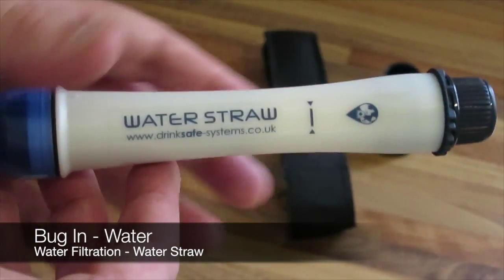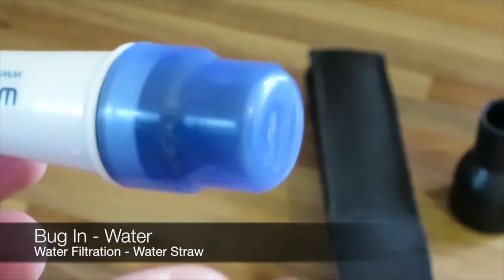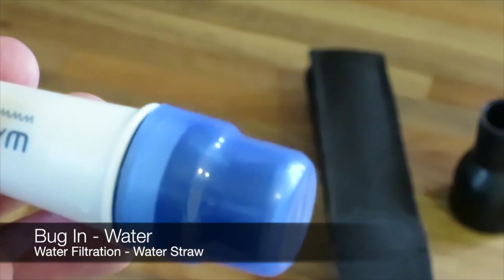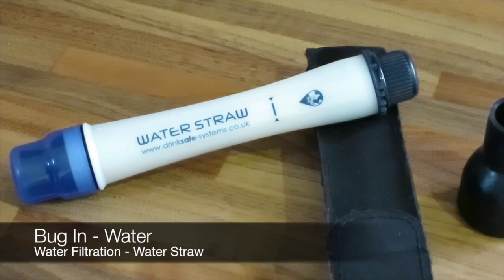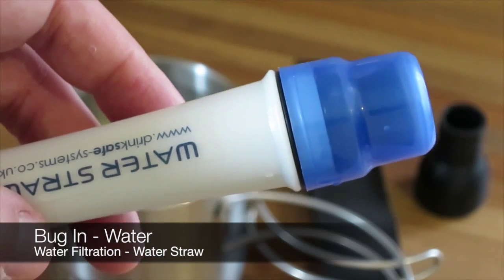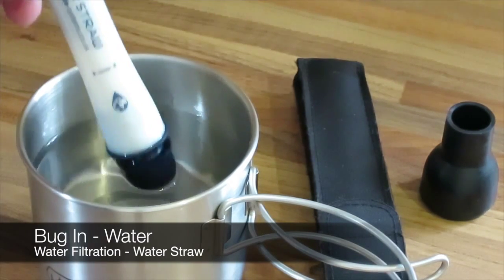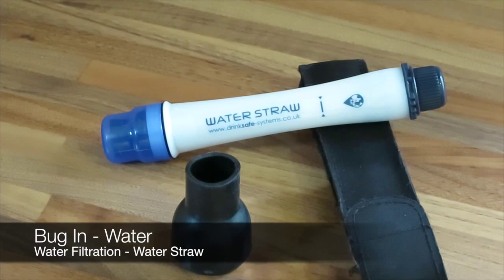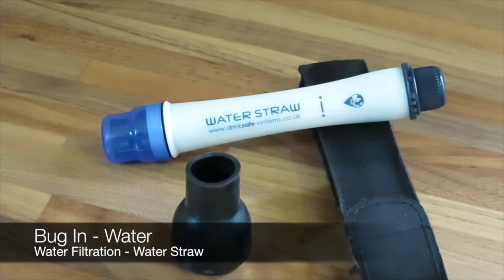Bug In - Water Filtration - Water Straw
The Water Straw is what I would consider to be an essential item whether you are bugging in or bugging out. It is small, light and can be carried in an EDC organiser or a pocket or somewhere else in your bug out bag or inside of a metal canteen.

These sorts of products are reasonably priced and will give you many weeks worth of clean, filtered water on the move or static in your Bug In location.

The waterstraw will also help remove harmful chemicals, you should check other water filtration 'straws' specifications to see if they remove chemicals too.

This is a personal water filtration system, you would not due to cross contamination want to share this system with others. It can be used as your primary water filtration system or a backup if all other systems fail.

If you are on the move and simply need a quick drink of water from a less than safe source such as a river or water faucet then this is a good option.

Whilst you are setting up more robust and suitable methods in the field you can use this to hydrate yourself with water you have collected. Or if you are bugging in and the water is questionable from the public supply, then using this whilst you check and setup your other water filtration systems is a good option so that you are not de-hydrated. The last thing you want to happen is to drink unsafe water BEFORE you have your systems in place!

Life Straw

Be safe and be prepared
Geordie Prepper
If you wish to support through a direct contribution